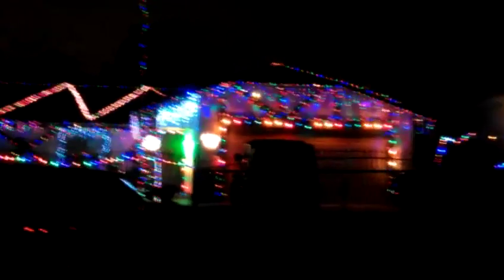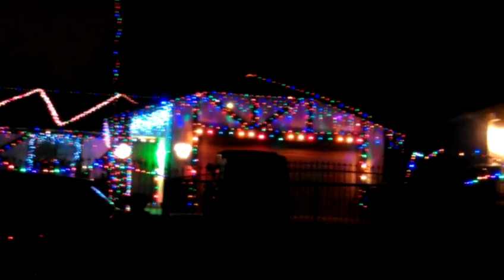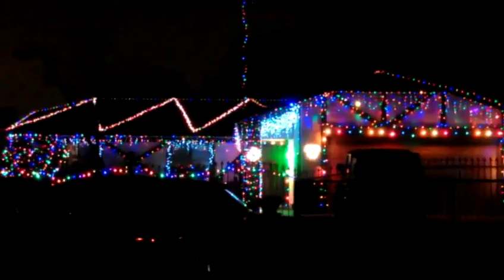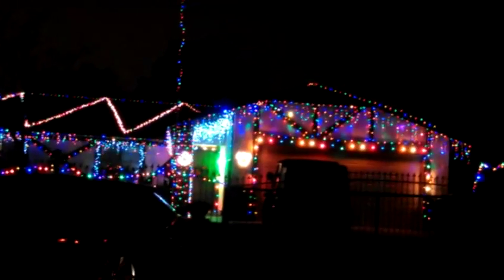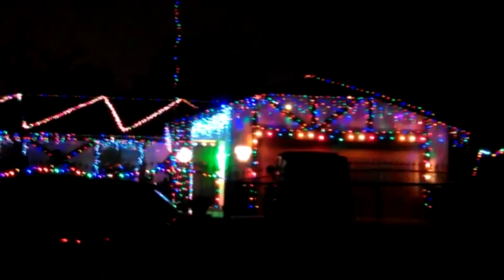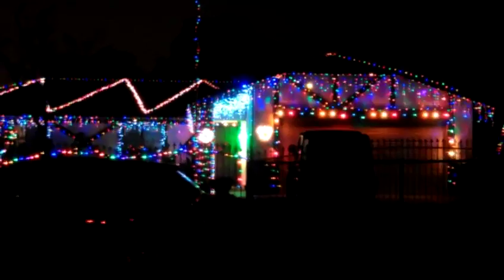Fontana Christmas Lights 7636 Lime Pretty Holiday Merry Colors California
Here's a nicely decorated house at 7636 Lime in Fontana, Ca.